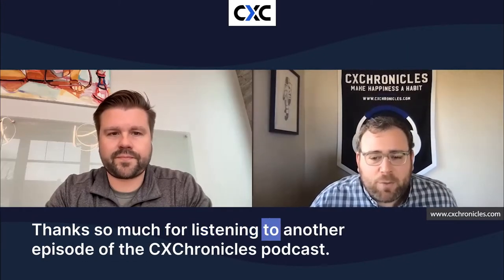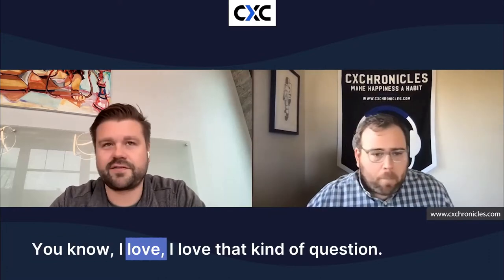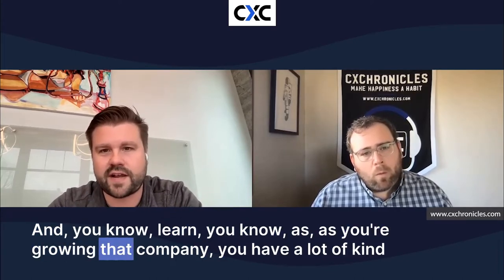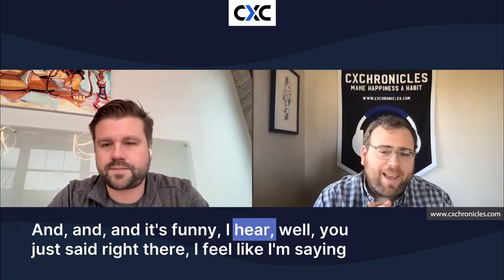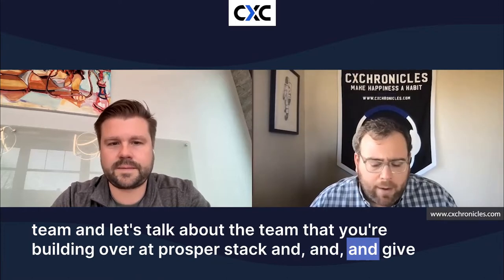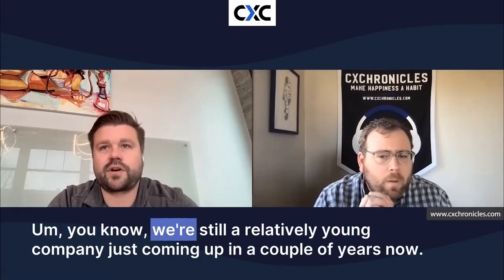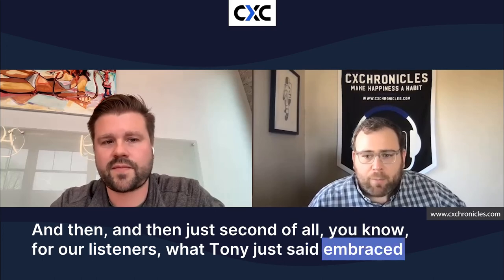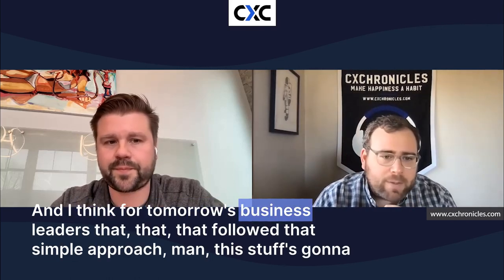Reducing Customer Churn and Increasing Net Revenue Retention | CXChronicles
Hey CX Nation,

In episode #162 of The CXChronicles Podcast we welcomed Tony Sternberg, Co-Founder and CEO at ProsperStack based in Minneapolis, MN.

ProsperStack is the drop-in cancellation flow that prevents churn and helps you understand why subscribers leave, so you can make informed product, pricing and remarketing decisions.

Reduce churn by presenting special offers tailored to the specific reasons customers are leaving. Use those same offers to recapture lost revenue from past cancellations.

In this episode Tony and Adrian chat through The Four CX Pillars: Team,  Tools, Process & Feedback + share some of the tips & tricks that have worked for the team over at ProsperStack as they've built & grown their team & customer portfolio.

**Episode #162 Highlight Reel:**

1. Ideas and techniques for mitigating churn & retaining your customers
2.  The benefit of working in a variety of industries & companies
3.  Having intention & focus with your sales, marketing & growth efforts
4.  Learning from other companies about why customers tend to leave or churn
5.  Why you should be assessing churn-risk from the point of onboarding

Huge thanks to Tony for coming on The CXChronicles Podcast and featuring his team's work and efforts in pushing the customer experience and success space into the future.

If you enjoy The CXChronicles Podcast, please stop by your favorite podcast player and leave us a review. This is the easiest way that we can find new listeners, guests and future customer focused business leaders to tune into our weekly podcast.

And be sure to grab a copy of our book "The Four CX Pillars To Grow Your Business Now" on Amazon +  check out the CXChronicles Youtube channel with all of our video episodes & customer focused business leader content!